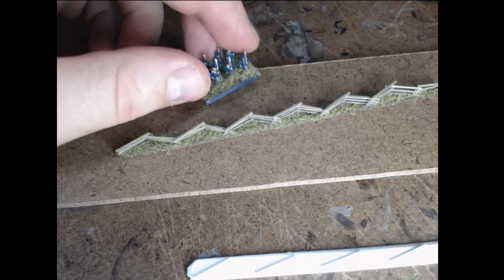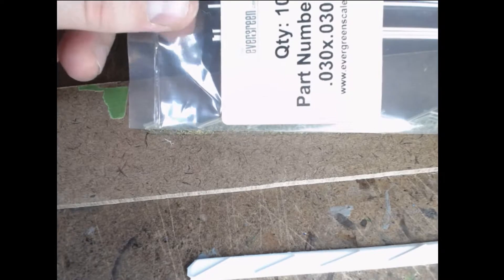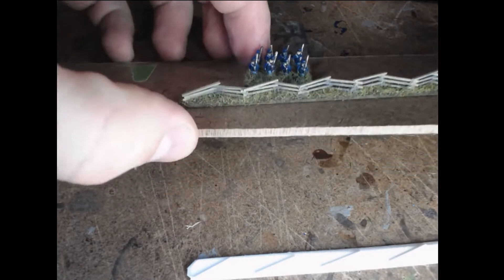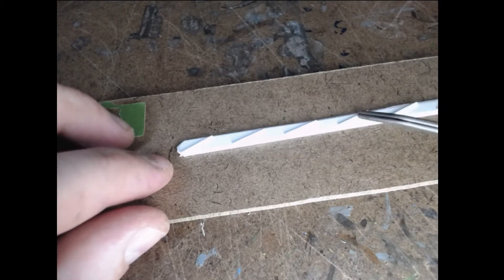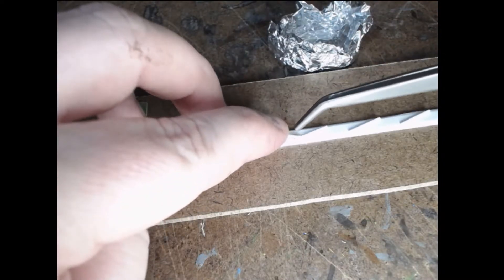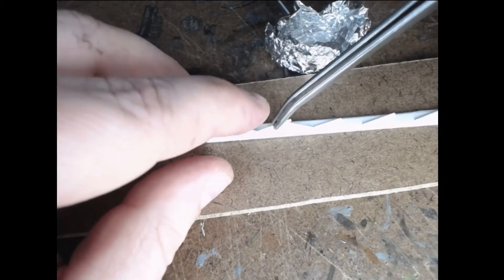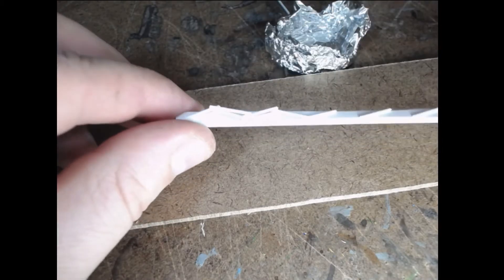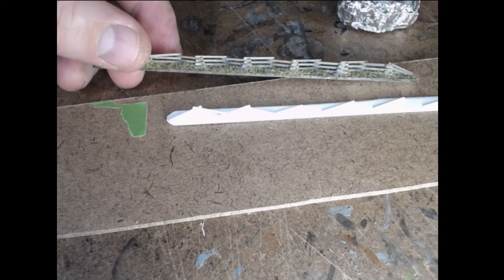6mm Snake Rail Fence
A short video on how I make snake rail fence for my ACW 6mm boards.

I use Evergreen scale models Polystyrene strips. The base is made from five or six inch section of .060 x .250 strips. The sticks for the fence are made from .030 x .030 cut into 10 or 12 millimeter lengths.